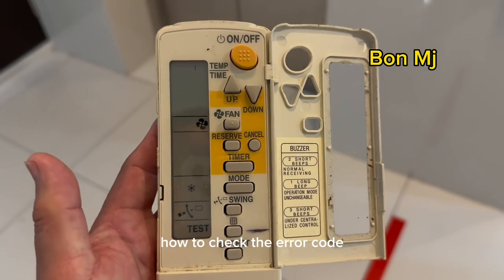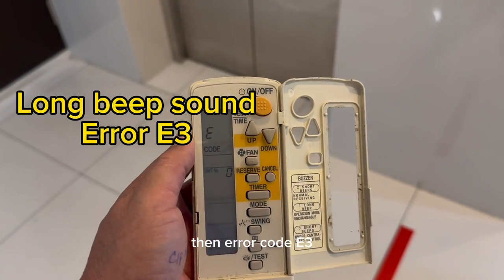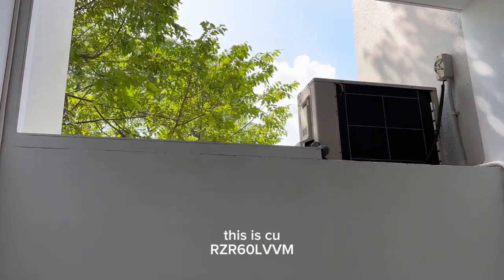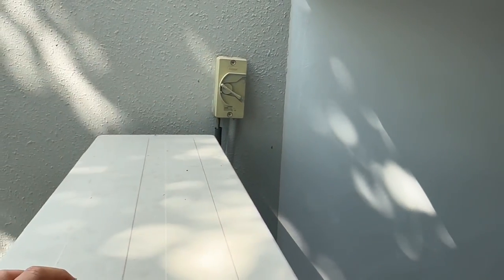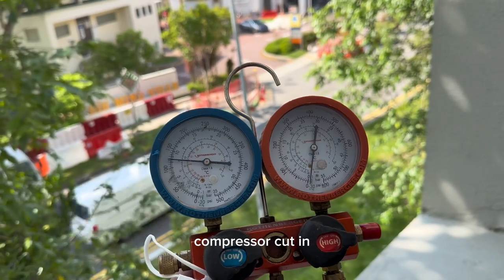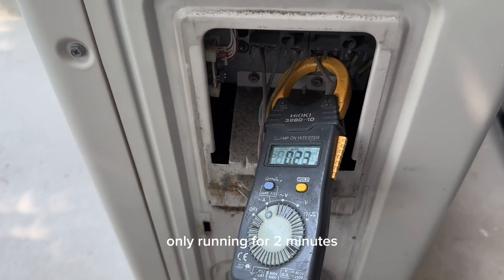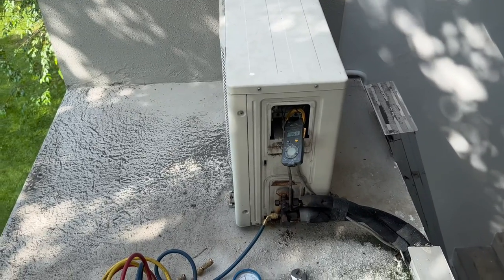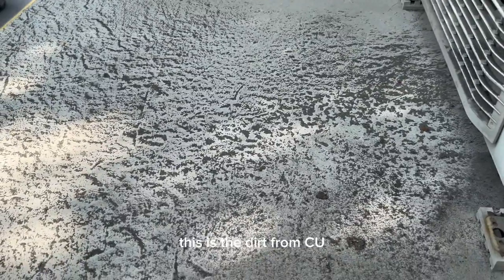How to solve Error E3 [ Daikin Aircon ] RZR60LVVM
Brand : Daikin (Single split, indoor ceiling cassette)
Error : E3
Cause : CU high pressure too high and heat exchanger coil choke